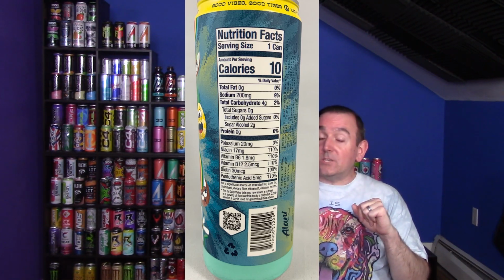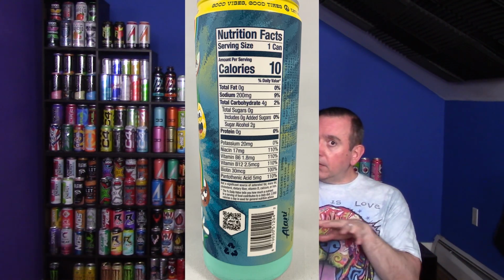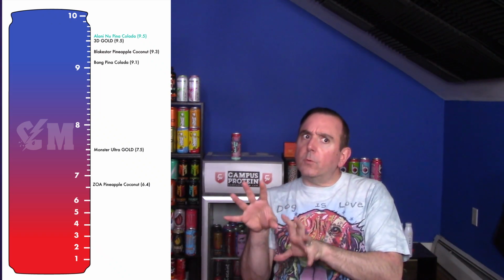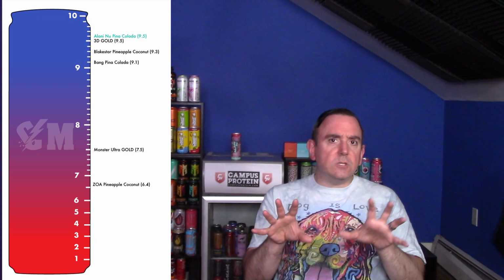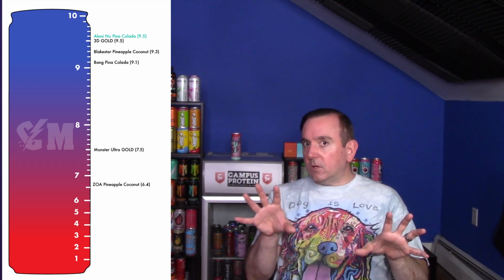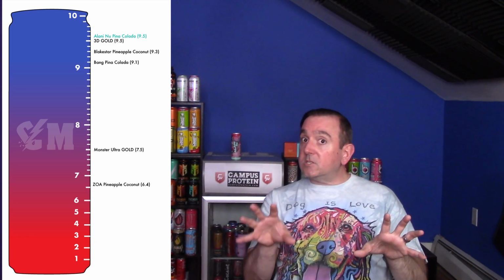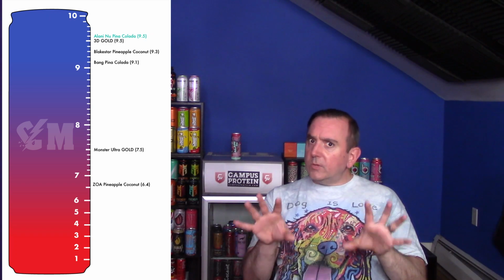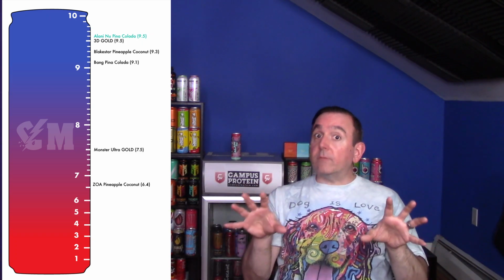Alani Nu Trippy Hippie & Electric Tie Die Energy Drink Review; Alani Nu Cherry Limeade & Pina Colada